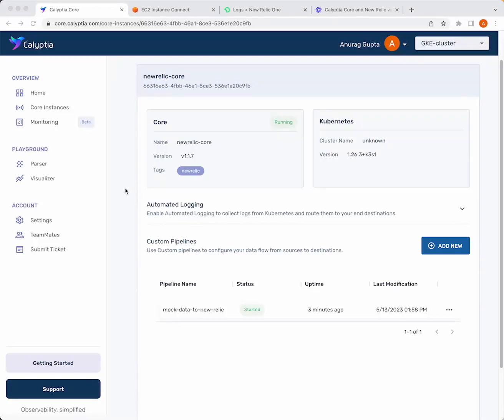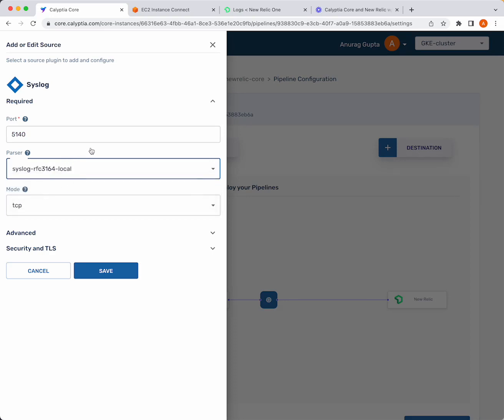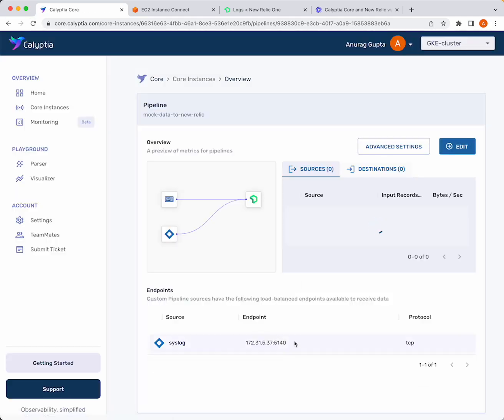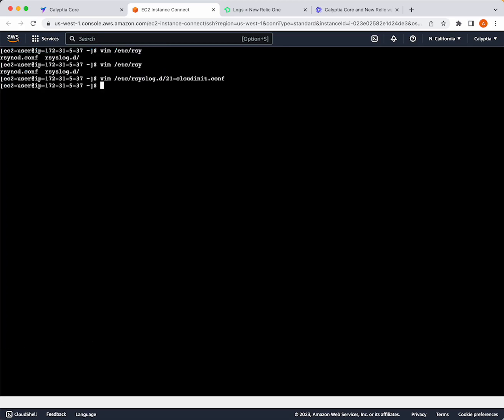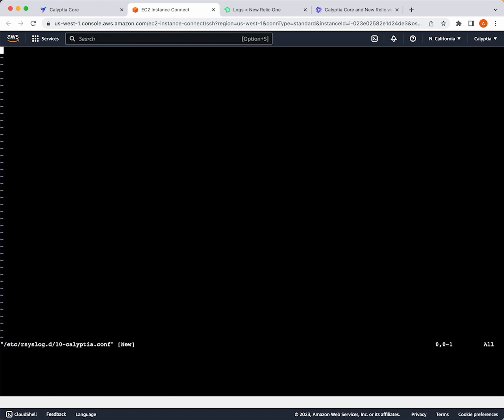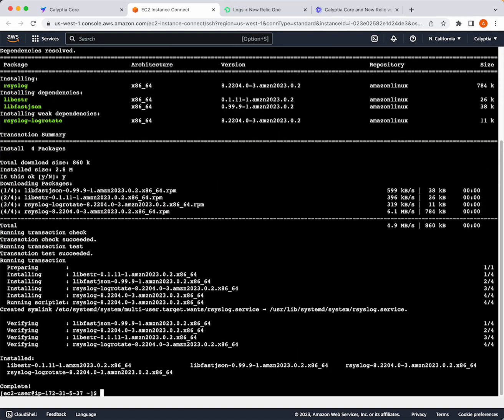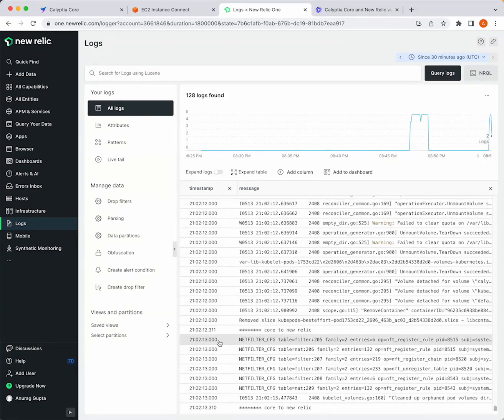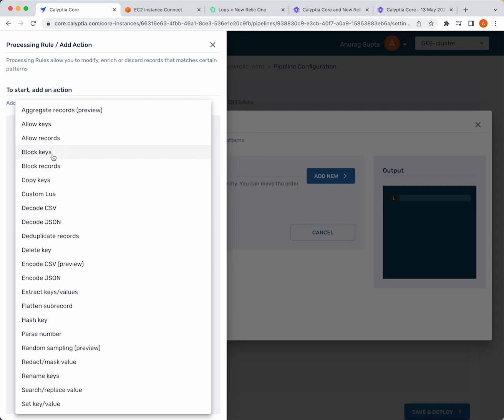Data Obfuscation with Calyptia Core and New Relic — Part 2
Check out part two of our tutorial on obfuscating data with Calyptia Core and New Relic.